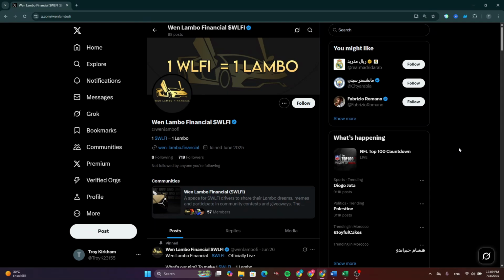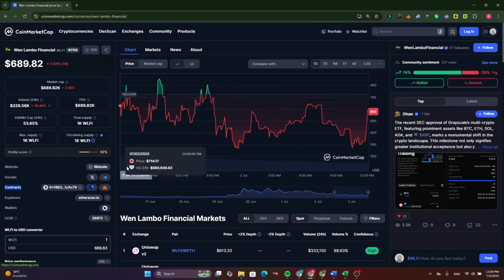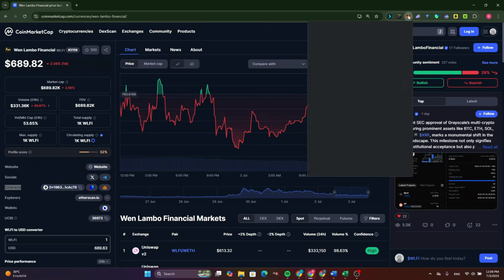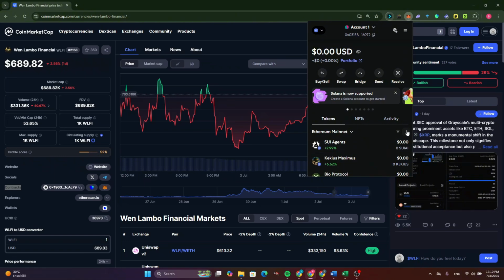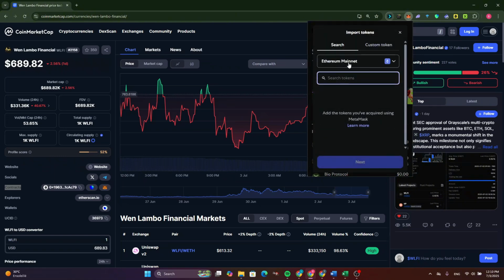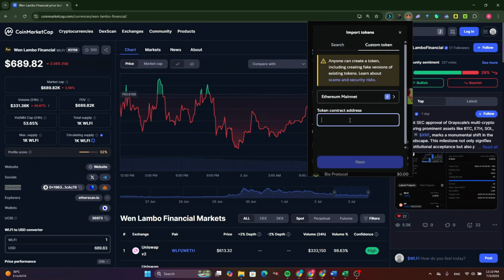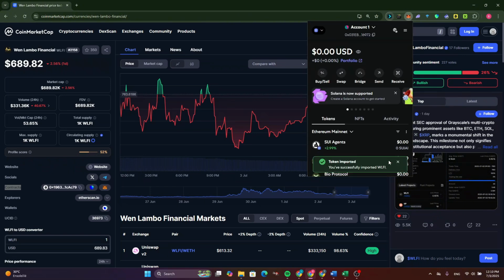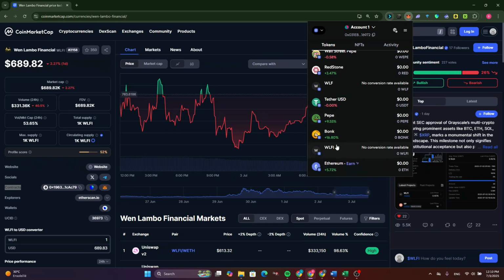How To Add $WLFI - Wen Lambo Financial TOKEN CRYPTO COIN To metamask